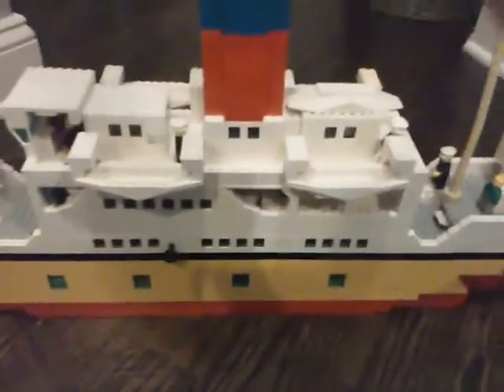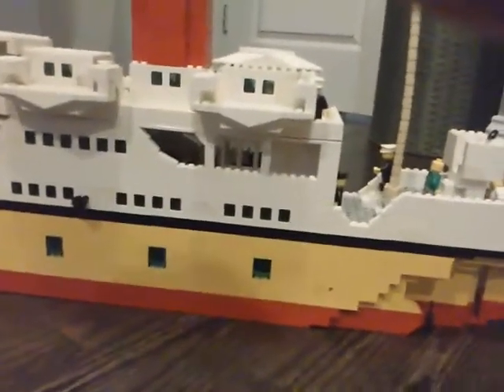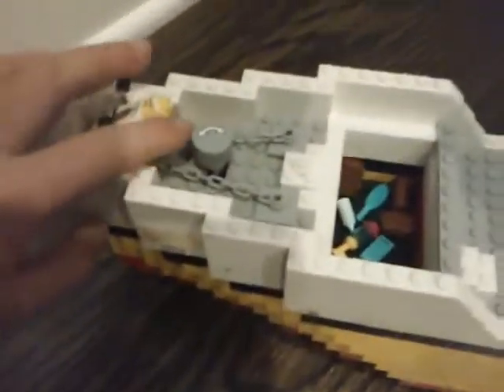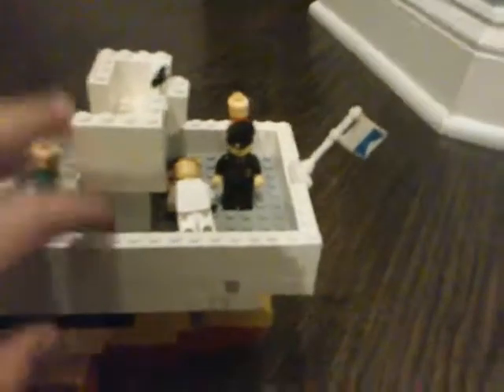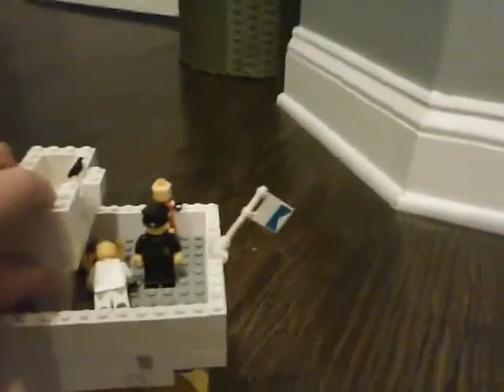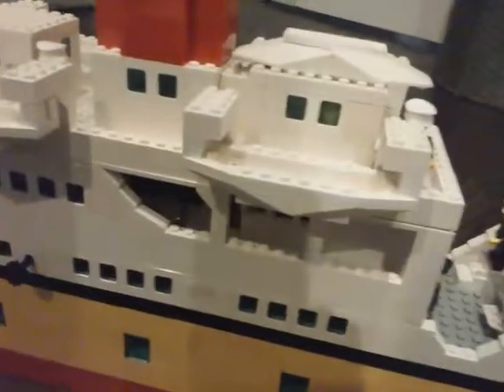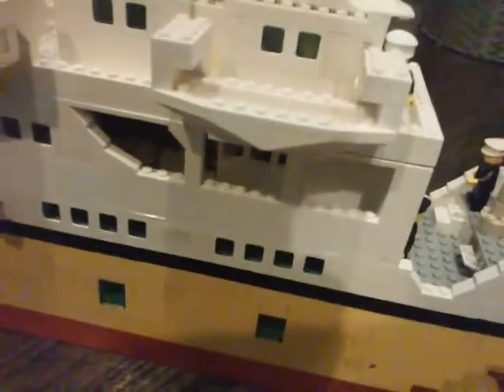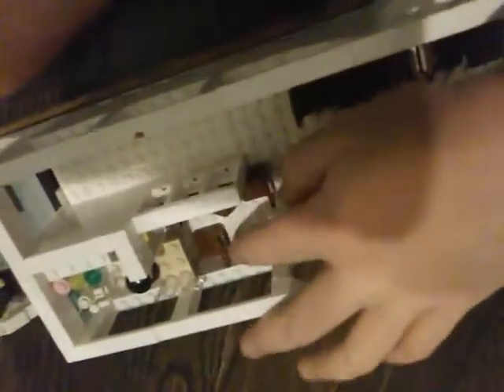Lego rums titanium